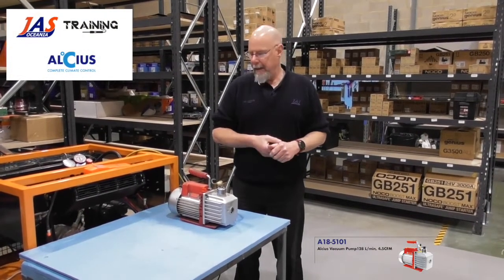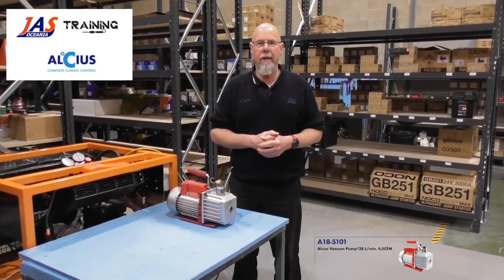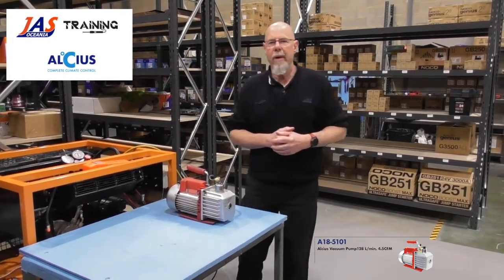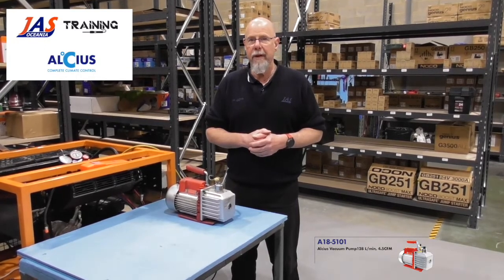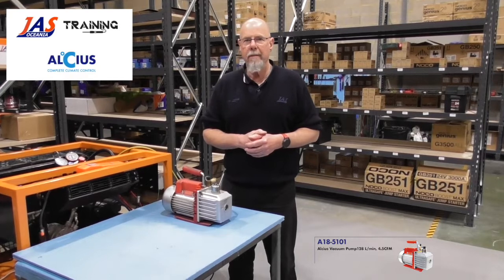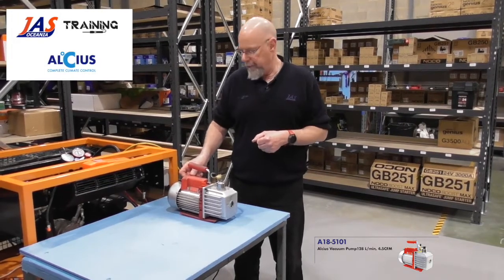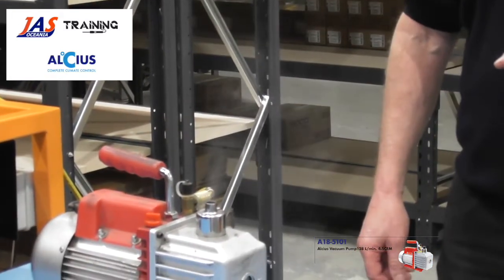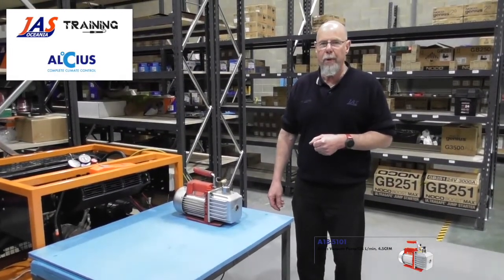Alcius Vacuum Pump Vapour Demonstration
Vacuum Pumps on Automotive Air-conditioning systems often will show vapour emitting from their exhaust while operating. This short video displays this in operation and is quite normal.